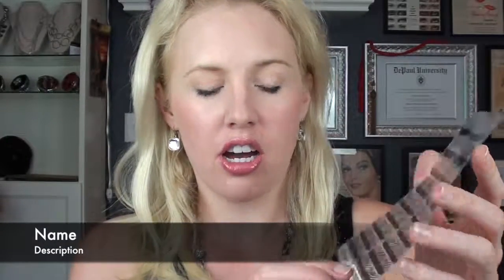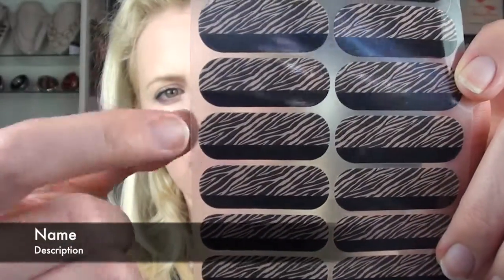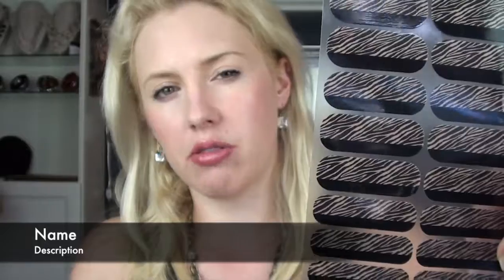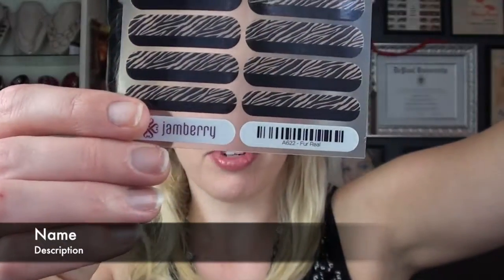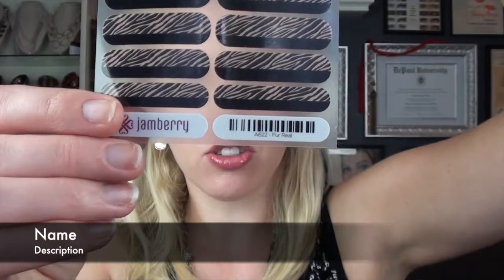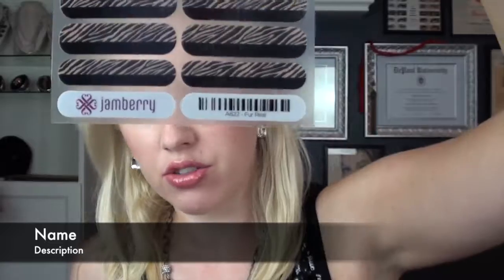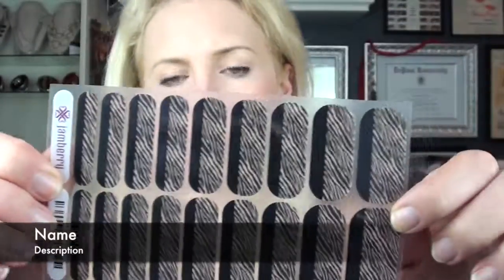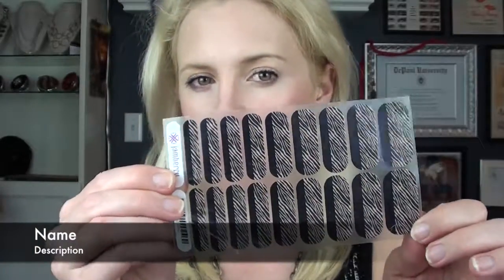Jamberry Nails Wrap Fur Real A622 Review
This is a review and an upclose look at the Fur Real Wrap by Jamberry Nails.